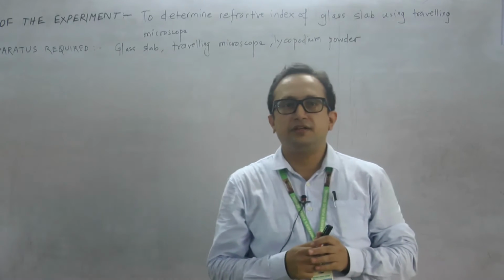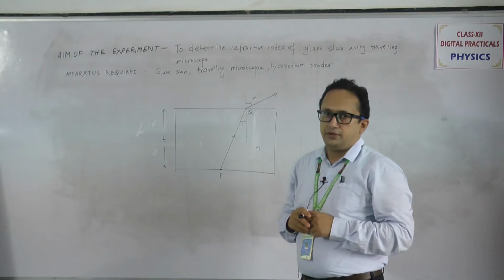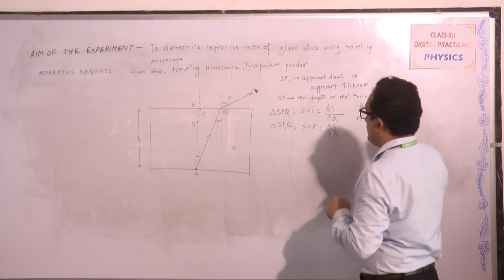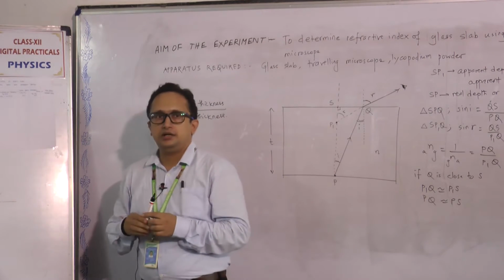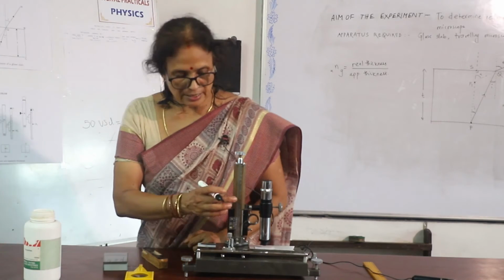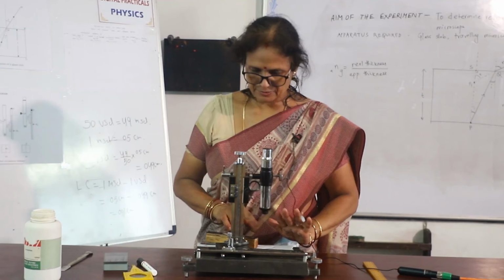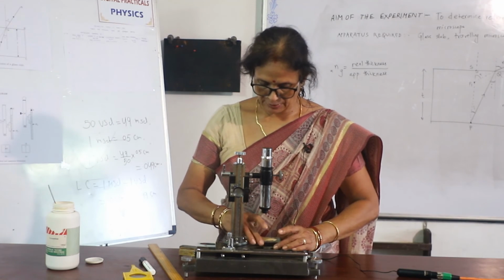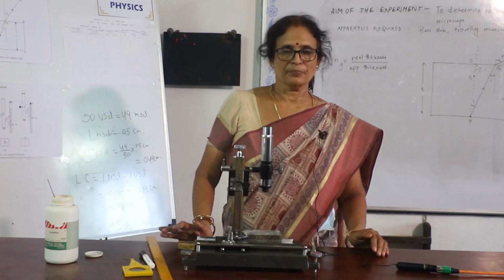11_Physics_Class_XII_Experiment_10